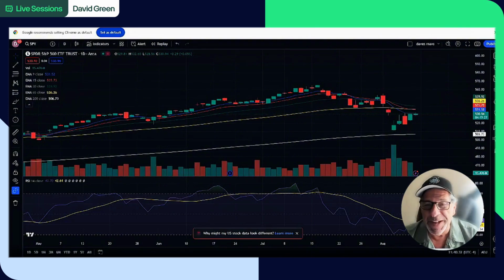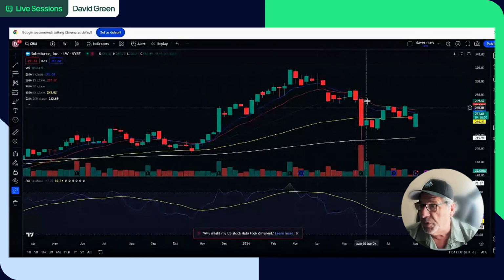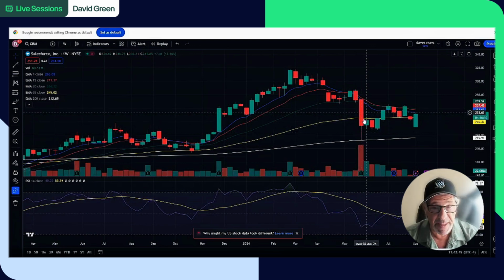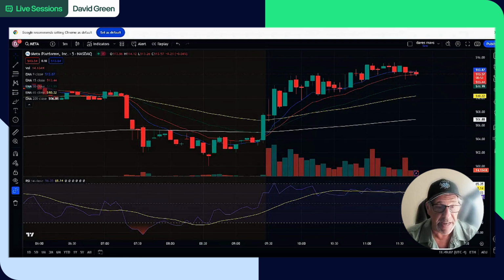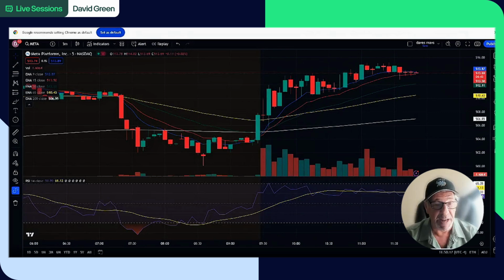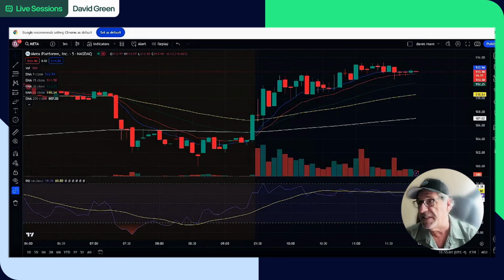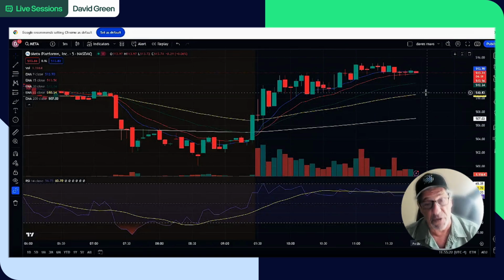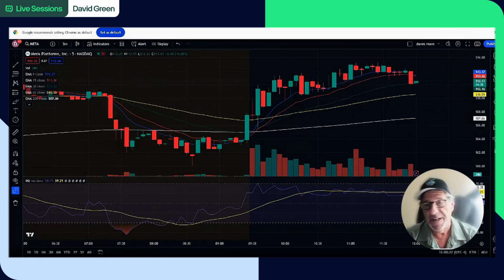David Reversal Patterns | David Green, TradeZero Live Sessions | August 8, 2024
Join us in a weekly masterclass in technical analysis led by former Wall Street trader, David Green.

Gain invaluable knowledge from seasoned traders and elevate your trading game.

Trade US equites and options markets with advanced tools, extended trading hours and 24/7 x 365 live chat support.  Awarded Benzinga's 'Best Overall Brokerage for Short Selling' for 4 years in a row from 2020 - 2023.

Find your edge with TradeZero.